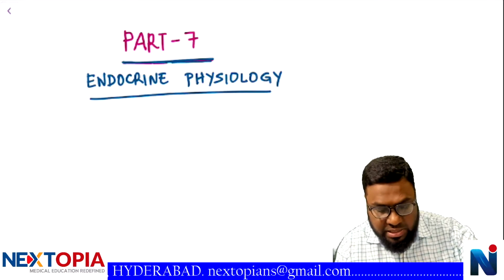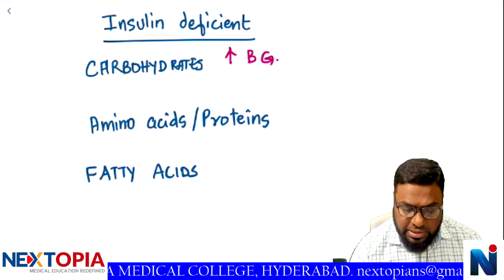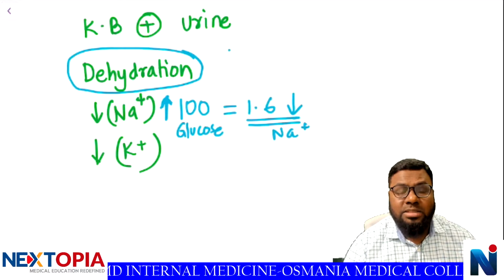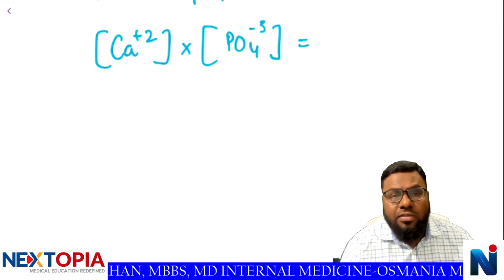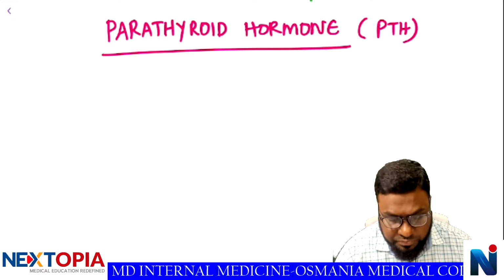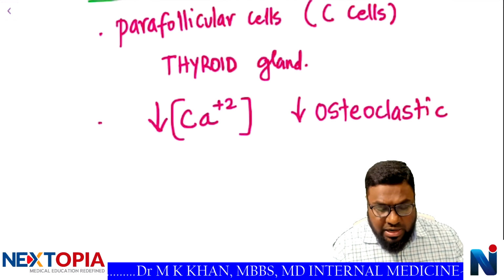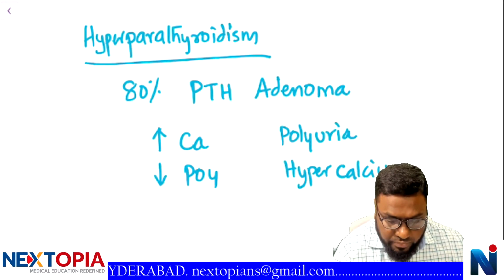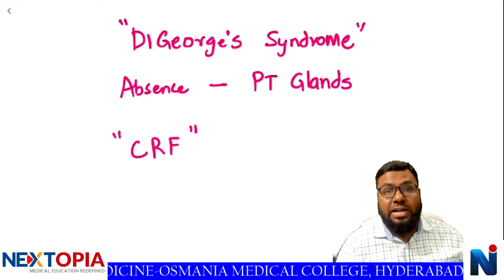ENDOCRINE PHYSIOLOGY PART-7/2021. NEXTOPIA Medical Lectures Live Stream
ENDOCRINEPHYSIOLOGY 2021.